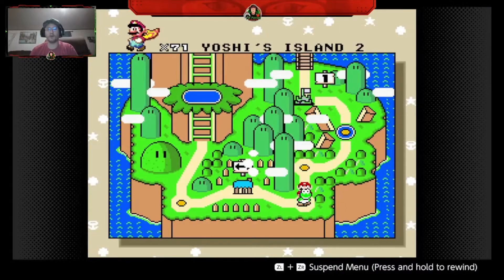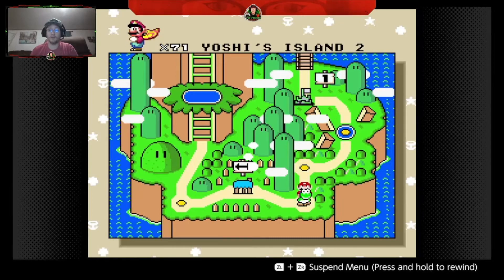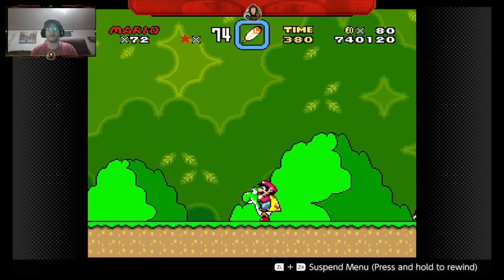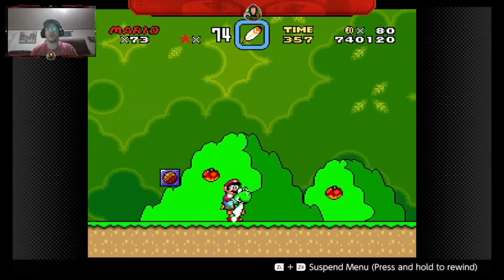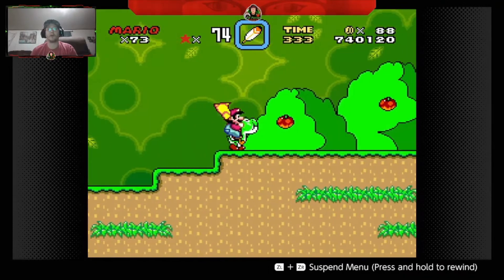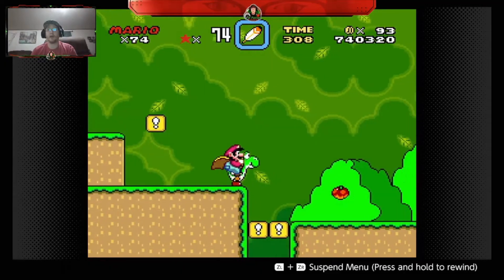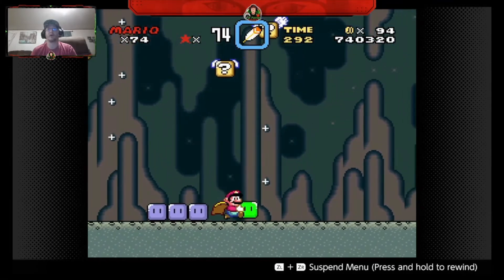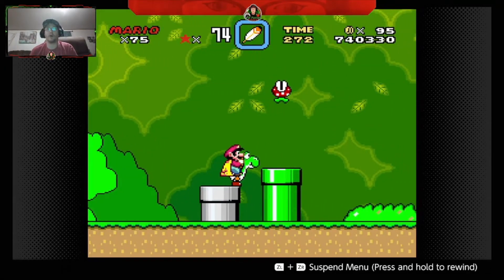Early Game Lives Farming Guide for Super Mario World! Use this for Early Game!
Have you ever needed extra lives to work through one of those tougher levels in Super Mario World? Well, I have the perfect solution for you! This guide will show you everything you need to know to stack up extra lives so you can act like a Mario and 1 Up!

Super Mario World is played on the Super Nintendo Entertainment App using the official SNES controller made for Nintendo Switch Online. If interested in accessing this game on your switch, you need an online membership for Nintendo Switch Online. I included some links to controllers, memberships, games, and console below!

I am slowly growing my brand. I am a high school teacher and Esports coach. My passion is teaching and gaming. I would appreciate the support and I do my very best to return support as much as humanly possible! Also starting twitch soon with the same name!

Super Nintendo Controller for SNES Nintendo Switch

Nintendo Switch Online 12-Month Individual Membership [Digital Code]
Nintendo Switch Online Family Membership 12 Month - Nintendo Switch [Digital Code]
Nintendo Switch Online + Expansion Pack 12-month Individual Membership – [Digital Code]

Mario Games!
Super Mario 3D World + Bowser's Fury - Nintendo Switch
Super Mario 3D All-Stars (Nintendo Switch)

Consoles!
Nintendo Switch with Neon Blue and Neon Red Joy‑Con
Nintendo Switch – OLED Model w/ White Joy-Con